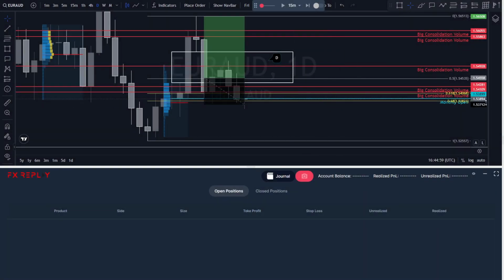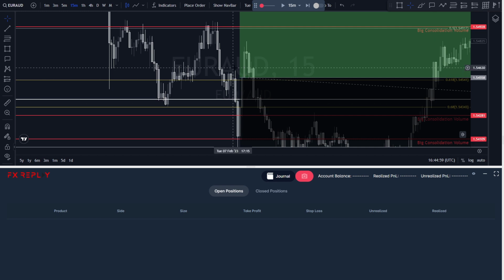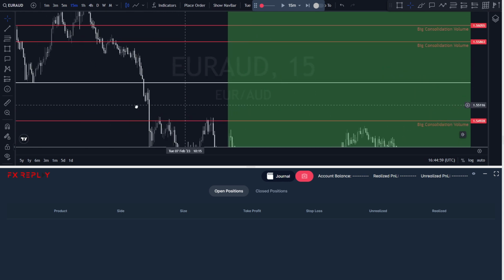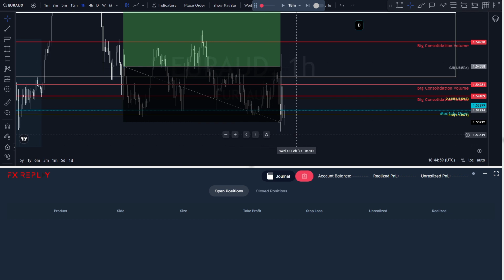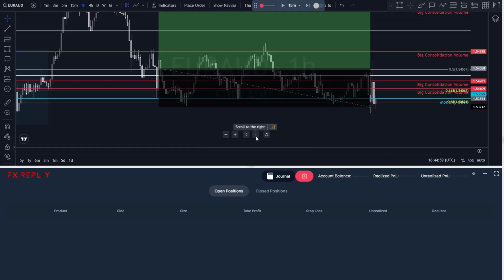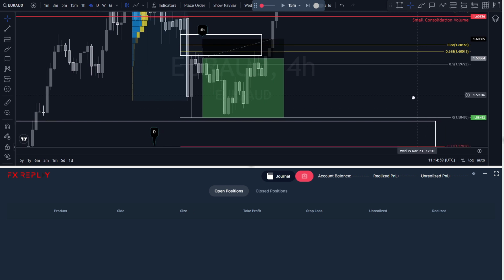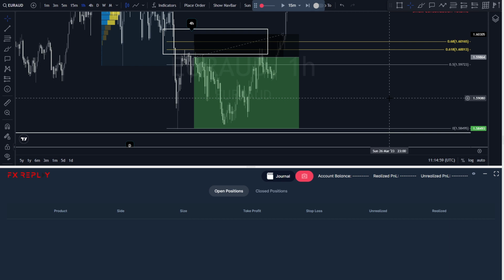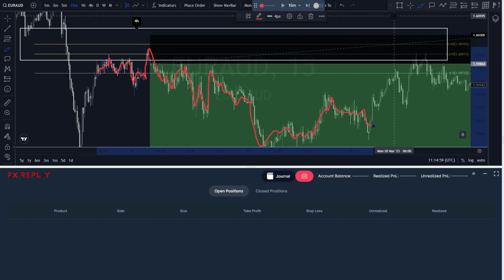Backtesting to success | Day #94